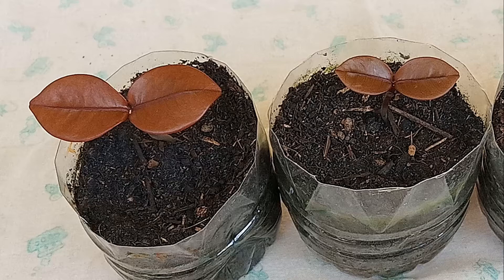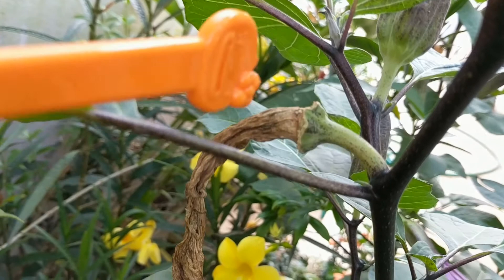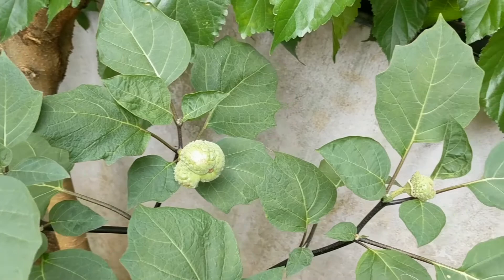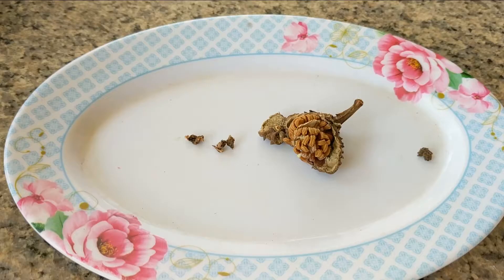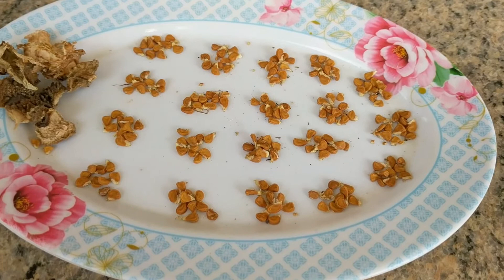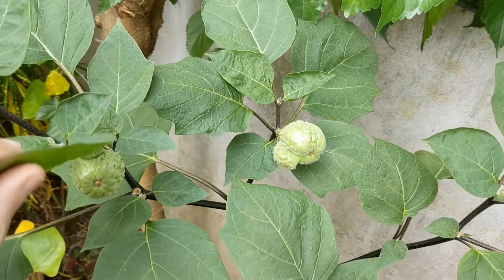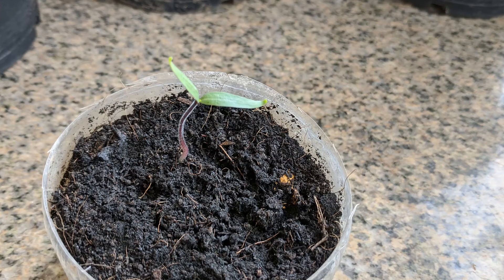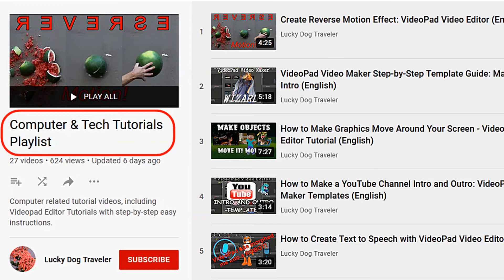Harvesting Datura Seeds! (English)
Variety: Possibly Datura Stramonium or Datura Metel
Common names: Purple Ballerina Datura, Double Purple Datura, Devil's Trumpet, Angel's Trumpet, thornapples, jimsonweeds, devil's weed, hell's bells
Location: Thailand

Key Points:
#1 - 00:25 Starting pod development
#2 - 01:08 Fully developed pod
#3 - 01:20 Seed pod removal
#4 - 01:28 Drying seeds

In this videos I want to show you how the seed pods developed and what they looked like when I harvested them. It took a while for my Datura flowers to produce seed pods. I think in most environments you will find your plant producing lots of pods with absolutely no problem. To help the seeds dry more quickly I removed them from the seed pod and placed them on a plate. From the first pod I got about 60 seeds. It only takes a few days for them to dry. From the second pod I harvested I got about 190 seeds! If you are collecting seeds to grow more plants you really only need a couple of pods. Once the seeds are thoroughly dried you can store them in a container and can keep them for next year's planting. I've harvested a few pods now and the number of seeds vary greatly; I think you can expect an average of about 100 - with anywhere from 50 to 200 seeds per pod. These numbers might also vary with the specific variety you are growing. I have come full circle from finding a plant with burst seed pods, germinating the seedlings, transplanting them into pots, watching the plants flower and produce seed pods, harvesting the seeds, and finally growing the seeds from my own plant. Datura are quick growers - for me this entire cycle took only about 8 months. PLUS, all of this can be done in planters if you so desire. These are easy and fun plants to grow and their huge flowers are truly impressive. Happy Gardening!

# Are Datura plants poisonous?
# How fast do Datura plants grow?